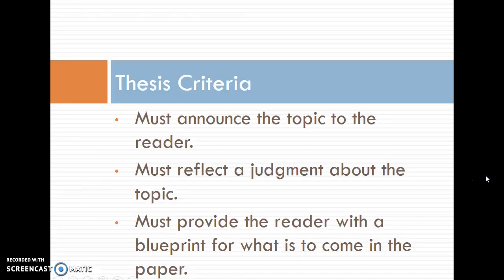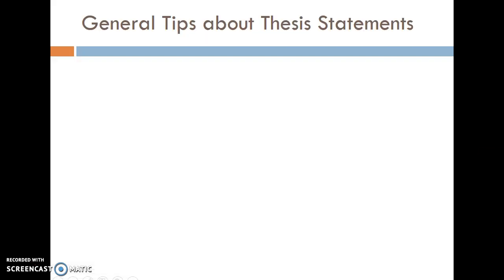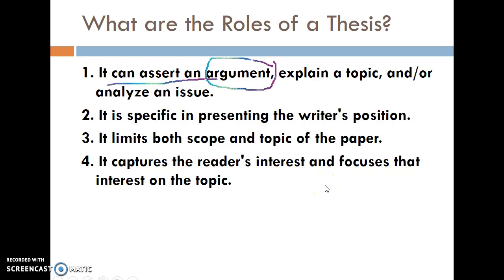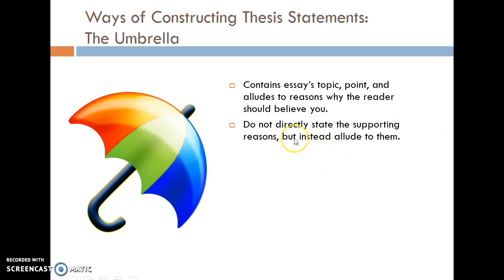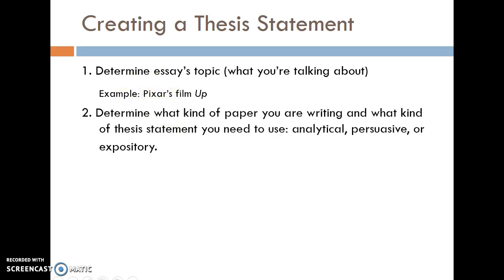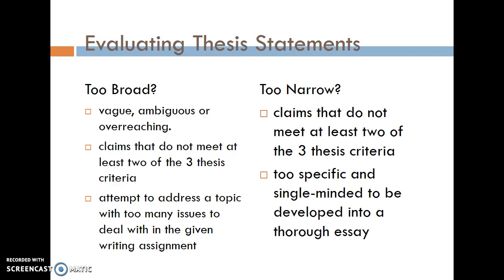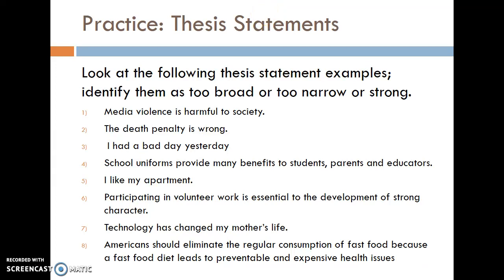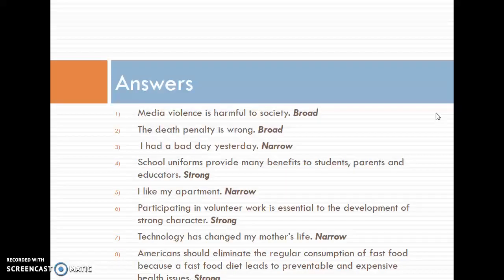Writing a Great Thesis